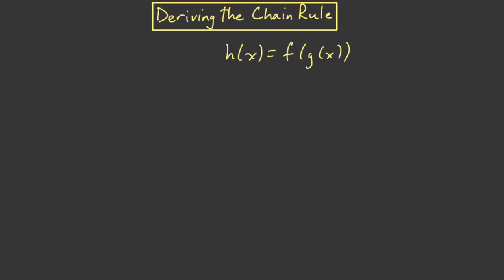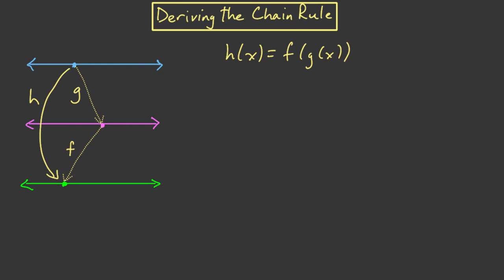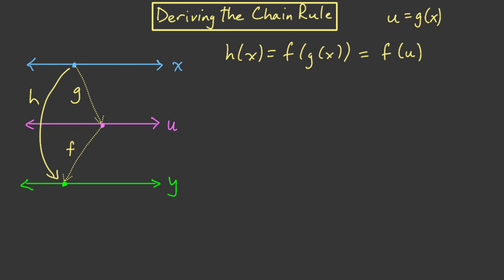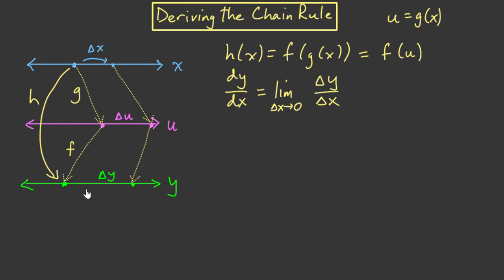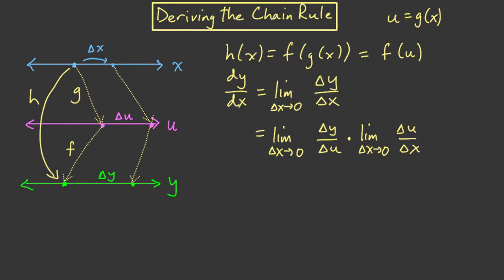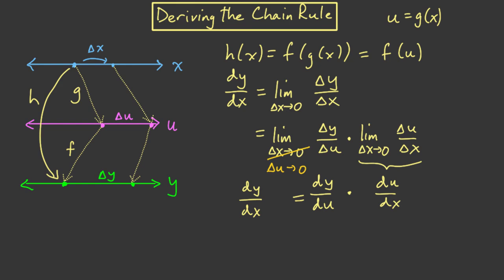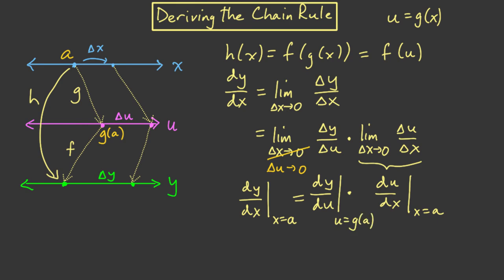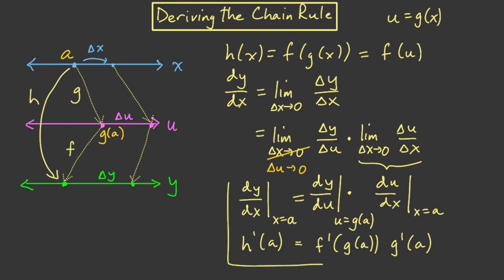MITx 18.01.1x: U2S4V06 Derive Règ an chèn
MITx18011 U2S4V06 Deriving the Chain Rule